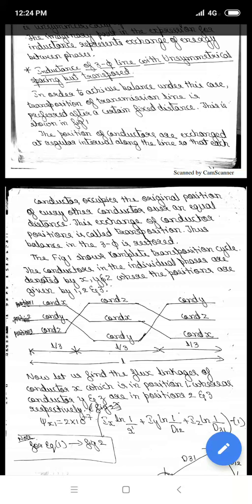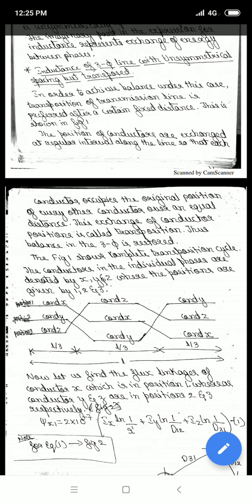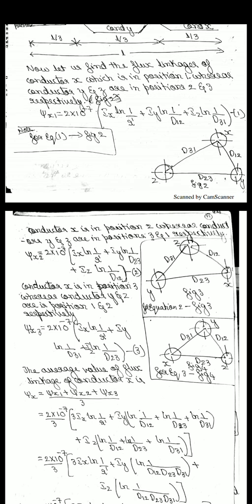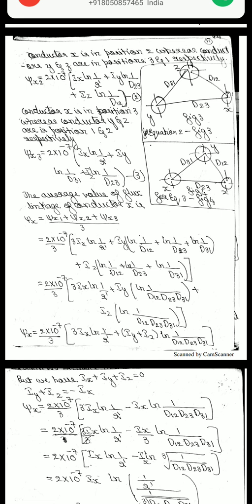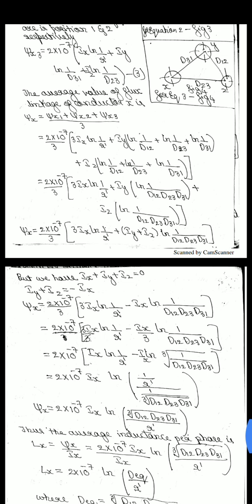Inductance of 3phase line with unsymmetrical spacing but transposed